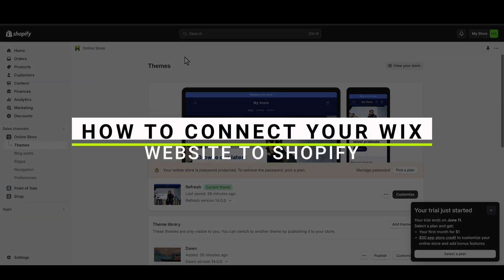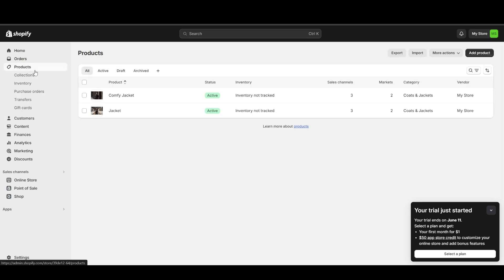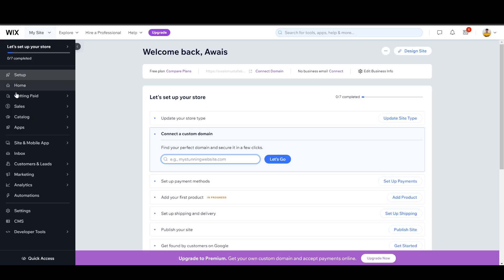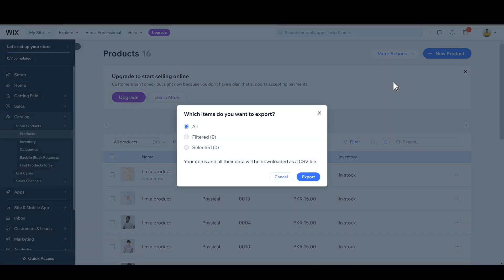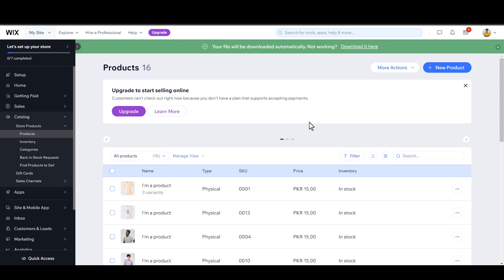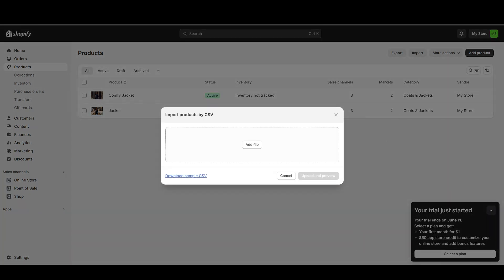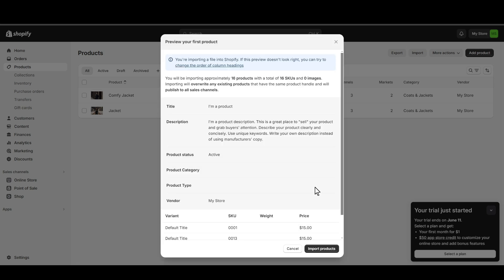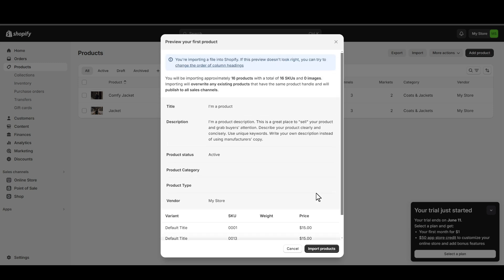How to Connect your Wix Website to Shopify! | EASY!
✅ Sign up for a FREE Shopify trial and pay $1 for your first full month

If you are looking for a video tutorial on how to integrate shopify with wix? Look no further!
This comprehensive video demonstrates the process of how to add shopify with wix step by step. Make sure to watch till the end for a thorough grasp.